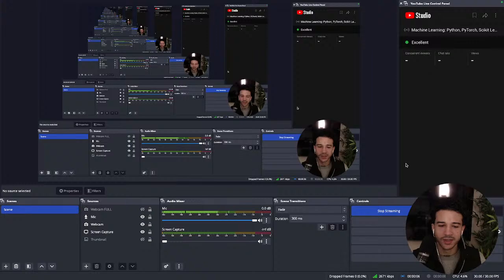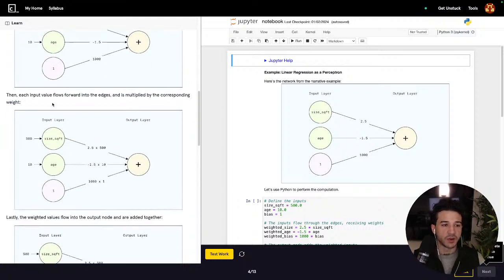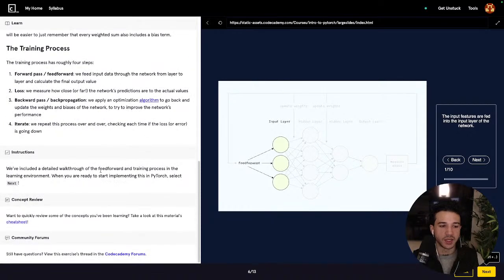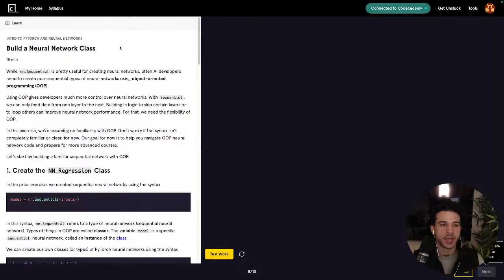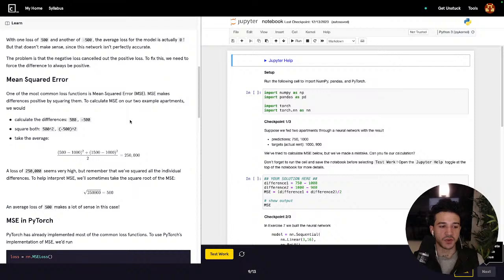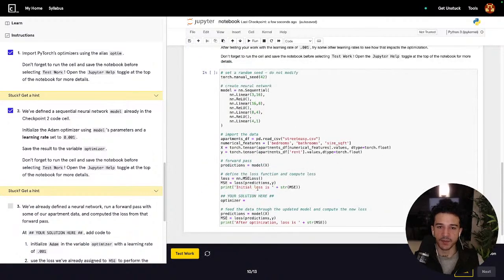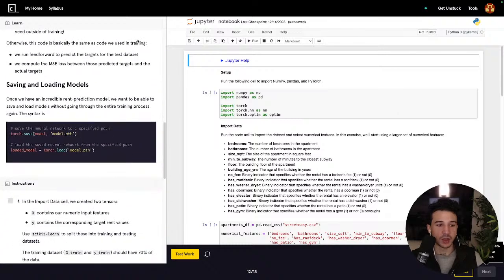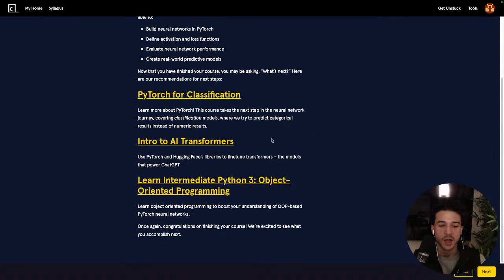Machine Learning: Python, PyTorch, Scikit Learn